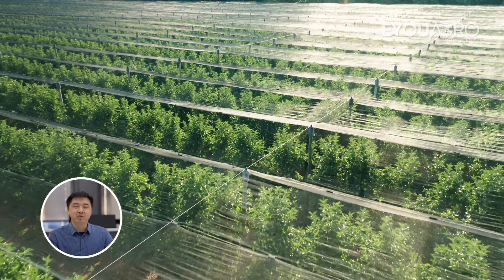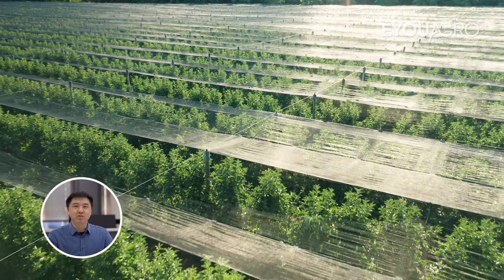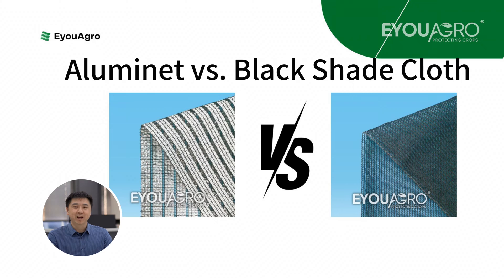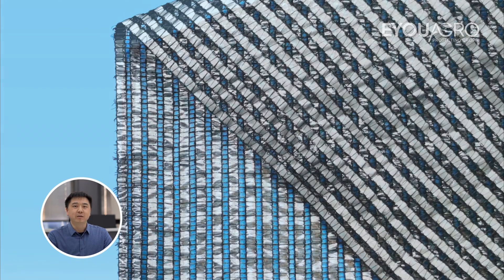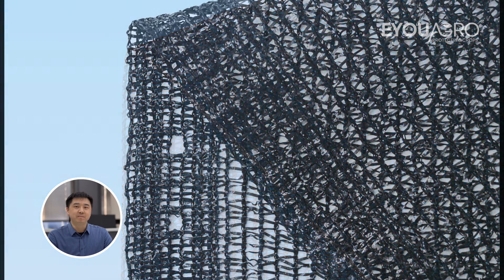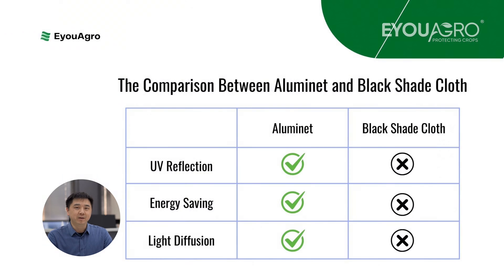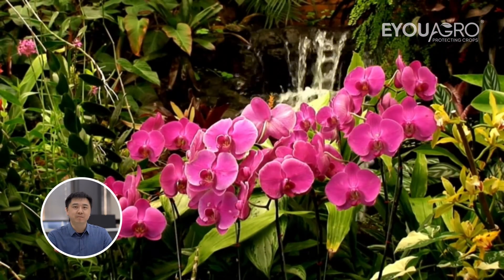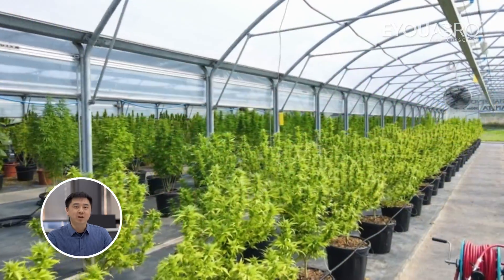Aluminet Vs Shade Cloth （Section 5）: Aluminet vs. Black Shade Cloth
Discover the key differences between Aluminet and Black Shade Cloth in our latest video! Learn how Aluminet's UV reflection and insulation make it perfect for greenhouses, while Black Shade Cloth is great for normal vegetable cultivation. Find out which one suits your needs best.